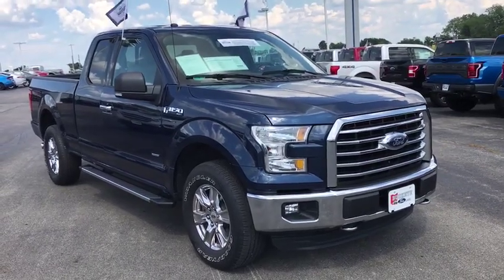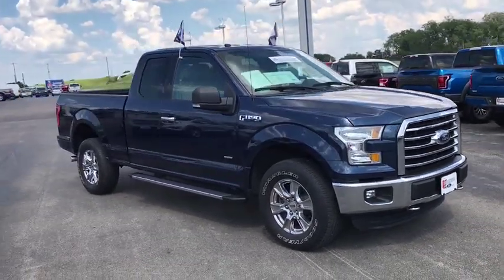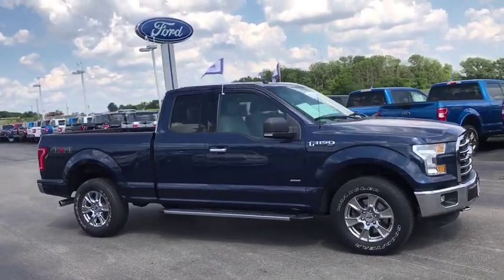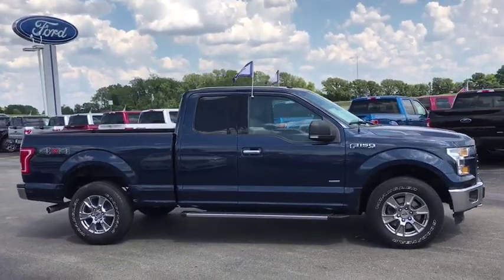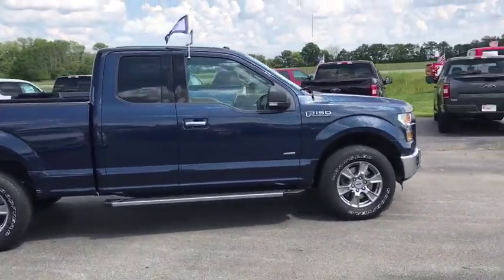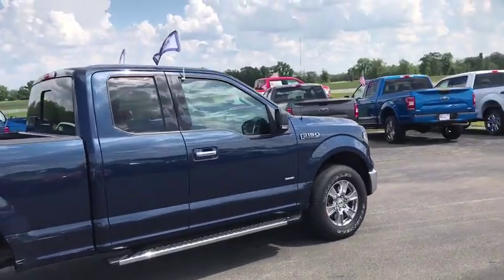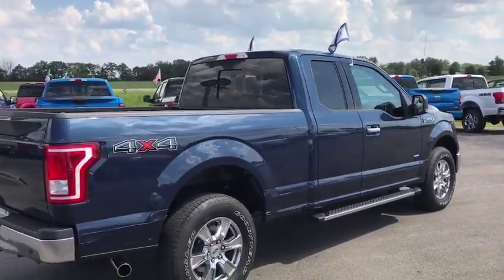2016 Ford F-150 London, Springfield, Columbus, Dayton, Hilliard, OH P11064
Blue Jeans Metallic U 2016 Ford F-150 available in London, Ohio at Buckeye Ford. Servicing the Springfield, Columbus, Dayton, Hilliard, OH area.

Buckeye Ford
110 Us Highway 42